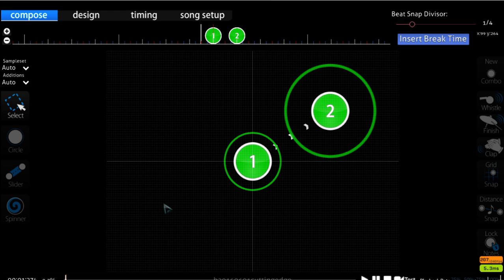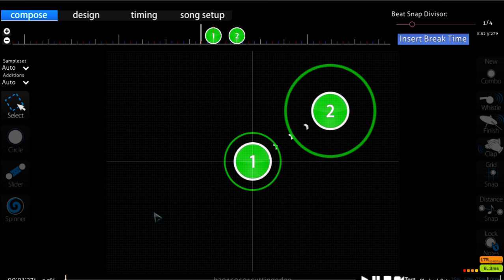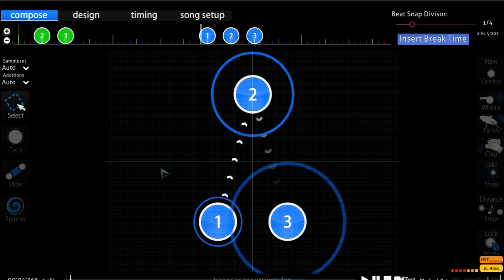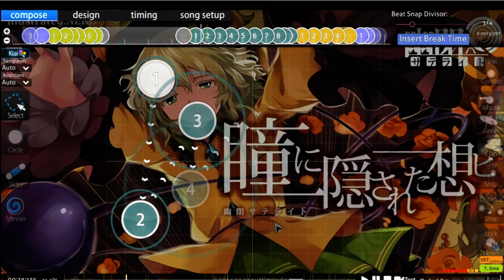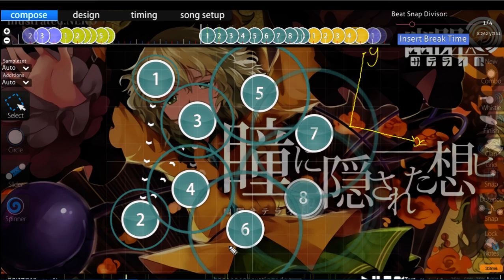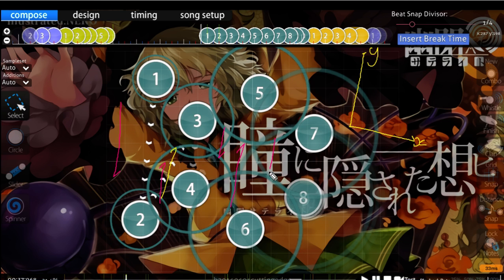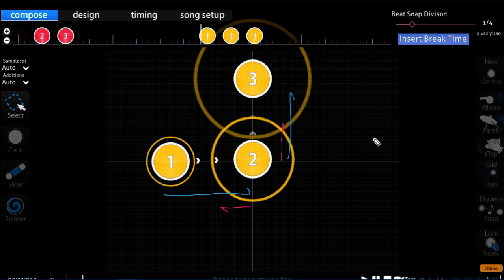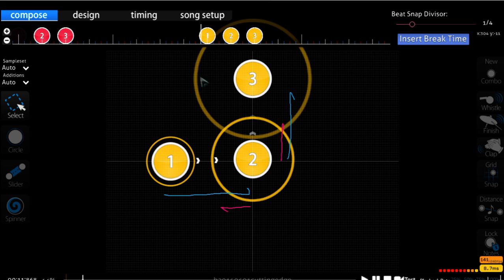osu! Mapping Theory | Charles's physical response (Linear Momentum)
The basics of flow between few objects.

I've never been much of a presenter type, but I wanted to discuss this point a bit more, since Charles didn't go too much into detail about it, nor was I too fond of his initial theories.

I know technical details like this was probably not the main focus of Charles's talk, but this topic was something I wanted to get more into thinking about anyway.